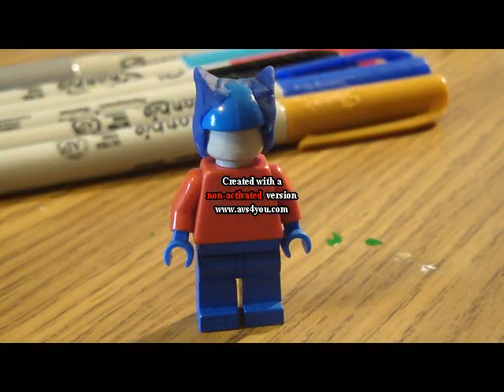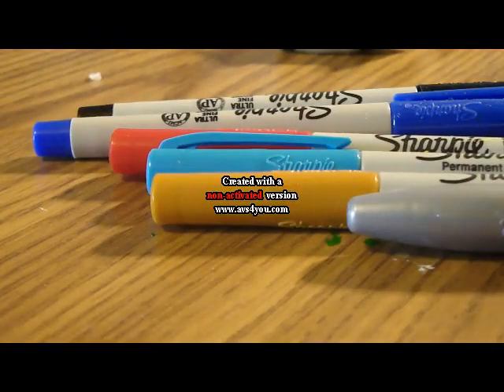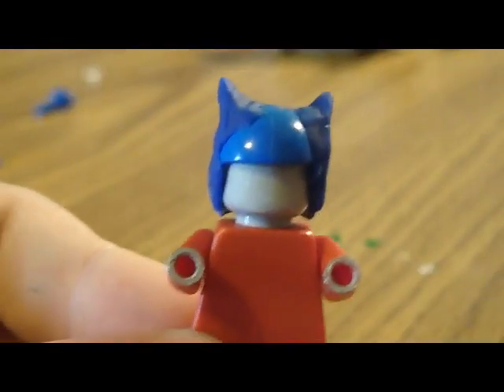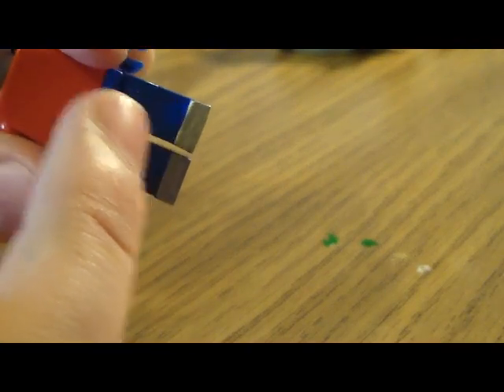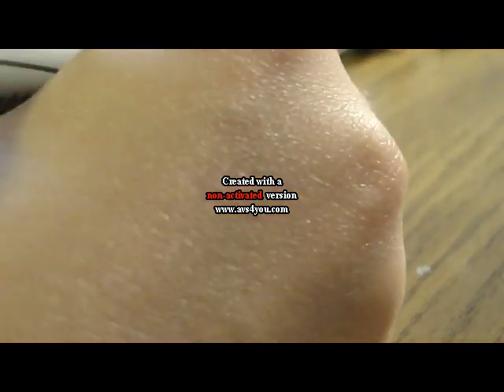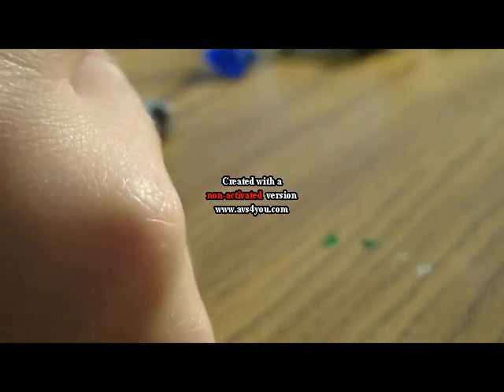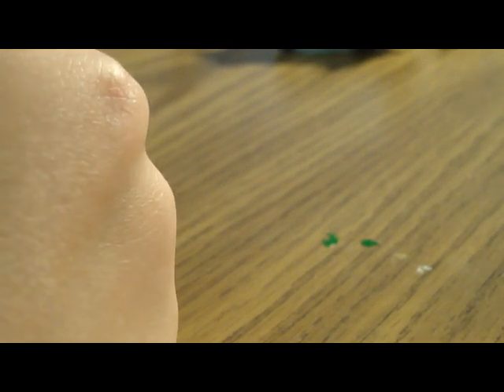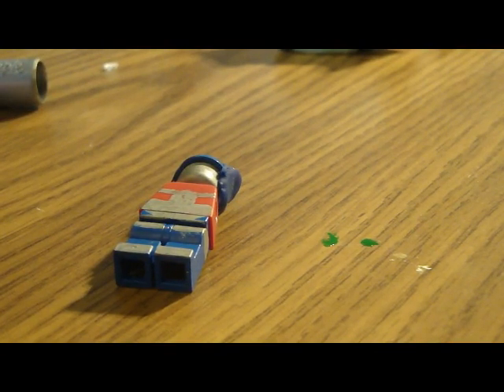Optumis Prime Tutorial Part: 1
Requested tutorial. part 1 of 2